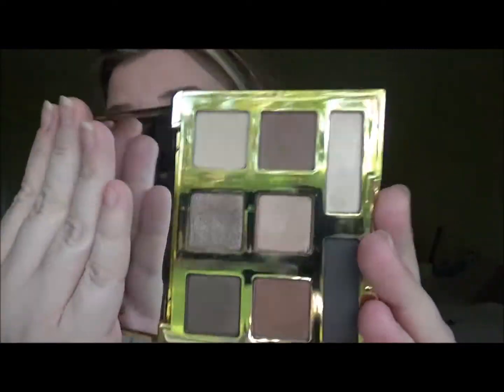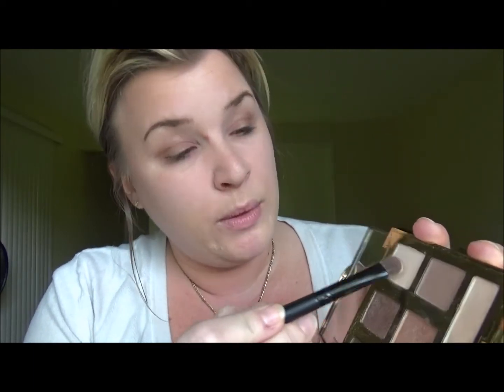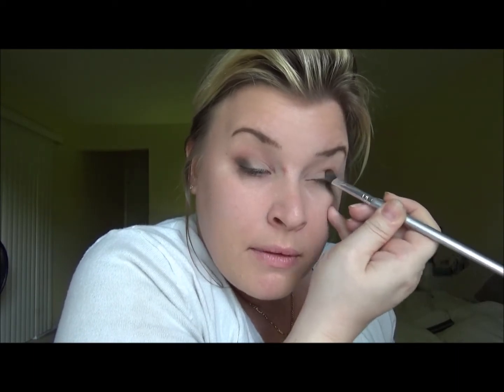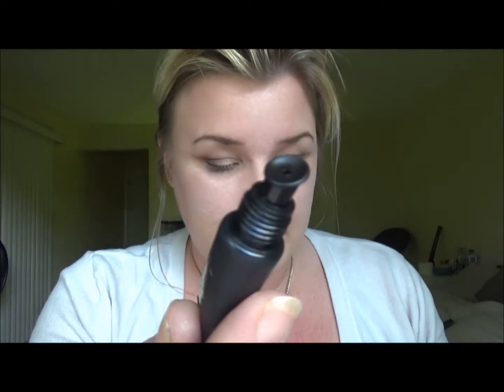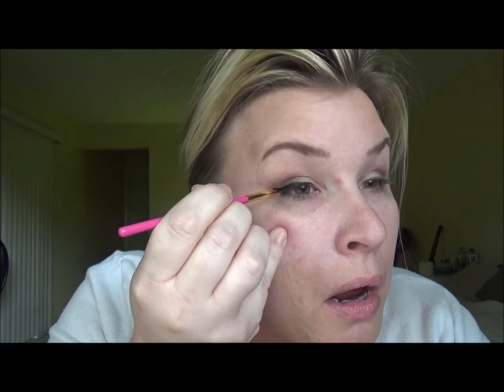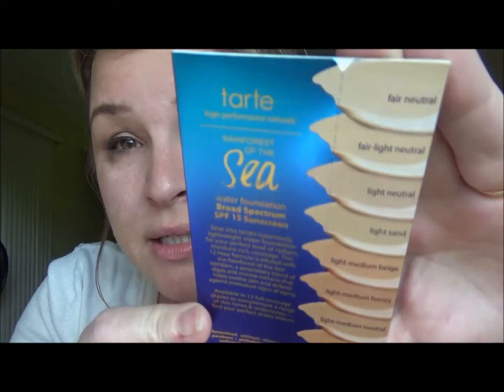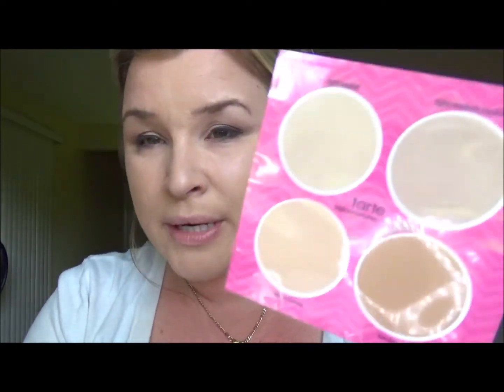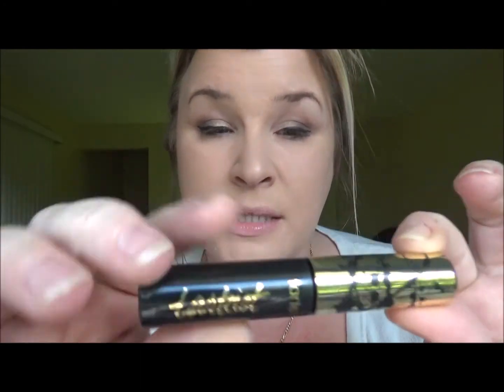FULL FACE USING TARTE Products! ~ & 1st Impressions! 💭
In this video I try and test out a Full Face using all Tarte Cosmetics Products! I dont often use a ton of tarte items so this is also a First Impressions Edition! Watch to find out my review and honest opinion!

*SIDE NOTE: I also used Tarte blush in "Paaarty" but forgot to press record during that part 🤦🏼‍♀️🙄*

Check out my last video where I Unbox my very first Birchbox Shipment!

Winner announced on Memorial Day 5/29/17! 🇱🇷